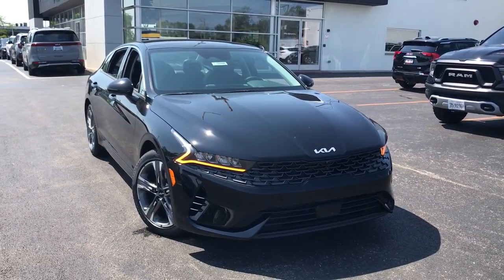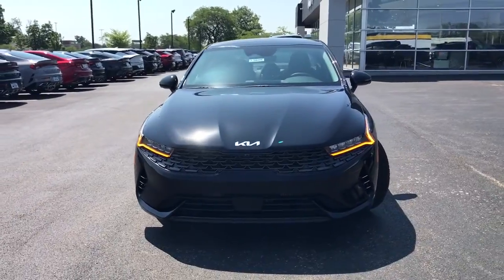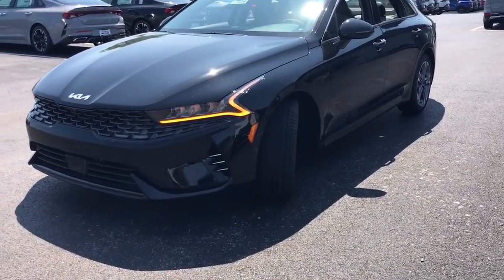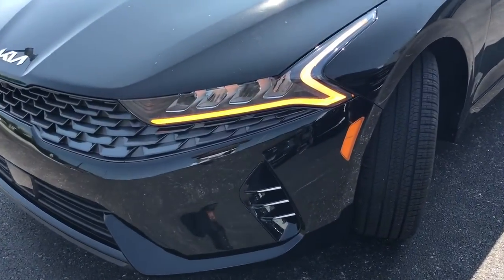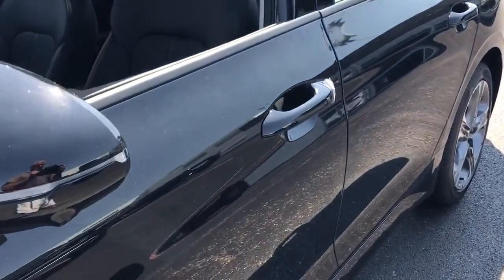2024 Kia K5 Highland Park, North Brooke, Skokie, Evanston, Chicago K50608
Ebony Black New 2024 Kia K5 EX available in 250 Skokie Valley Road, Highland Park, IL at McGrath Kia of Highland Park.  Servicing the Highland Park, North Brooke, Skokie, Evanston, Chicago, IL area.

McGrath Kia of Highland Park
250 Skokie Valley Rd

Wheels: 18 Gray Machined Finish Alloy|Heated & Ventilated Front Bucket Seats|SynTex Seat Trim|Radio: AM/FM/MP3 Audio System|4-Wheel Disc Brakes|6 Speakers|Air Conditioning|Electronic Stability Control|Front Bucket Seats|Front Center Armrest|Navigation System|Tachometer|ABS brakes|Alloy wheels|Automatic temperature control|Brake assist|Bumpers: body-color|Delay-off headlights|Driver door bin|Driver vanity mirror|Dual front impact airbags|Dual front side impact airbags|Emergency communication system|Four wheel independent suspension|Front anti-roll bar|Front dual zone A/C|Front reading lights|Fully automatic headlights|Heated door mirrors|Heated front seats|Illuminated entry|Knee airbag|Leather steering wheel|Low tire pressure warning|Occupant sensing airbag|Outside temperature display|Overhead airbag|Overhead console|Panic alarm|Passenger door bin|Passenger vanity mirror|Power door mirrors|Power driver seat|Power moonroof|Power steering|Power windows|Radio data system|Rear anti-roll bar|Rear reading lights|Rear seat center armrest|Rear side impact airbag|Rear window defroster|Remote keyless entry|Security system|Speed control|Speed-sensing steering|Split folding rear seat|Steering wheel mounted audio controls|Telescoping steering wheel|Tilt steering wheel|Traction control|Trip computer|Variably intermittent wipers|Ventilated front seats|Front beverage holders|AM/FM radio: SiriusXM|Auto High-beam Headlights|Apple CarPlay & Android Auto